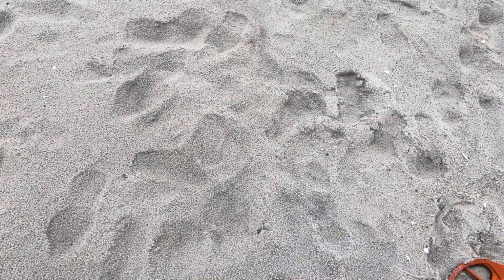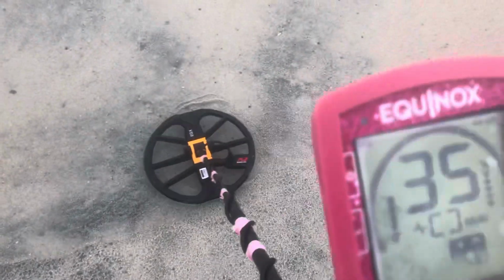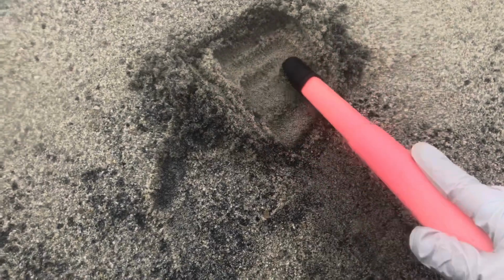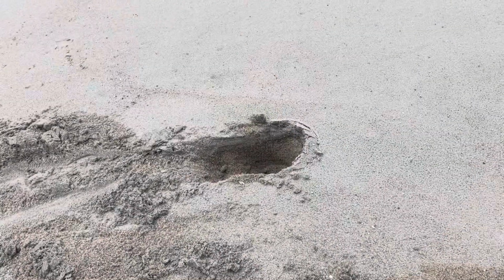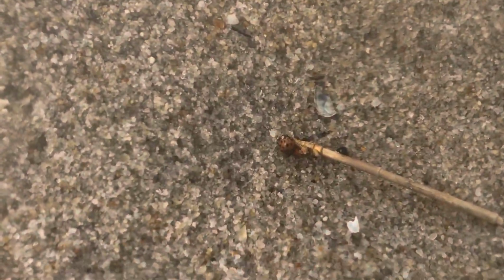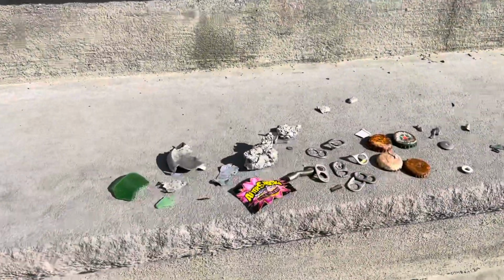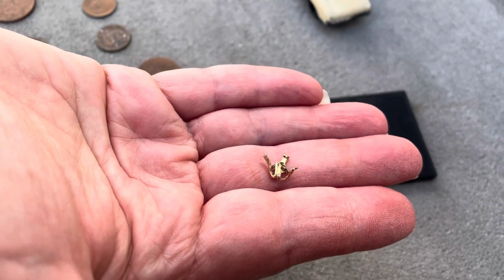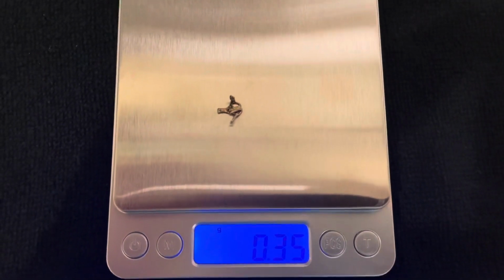COINS, NATURE & A BIT OF GOLD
On this this hunt we find nature, coins and parking lot treasure. Hope you enjoy the hunt.
TIM & Kathy❤️